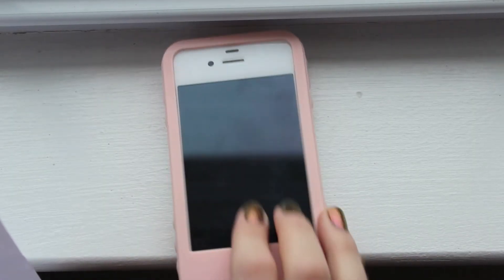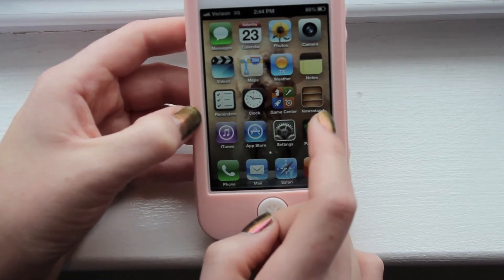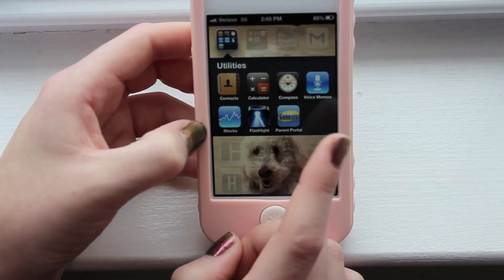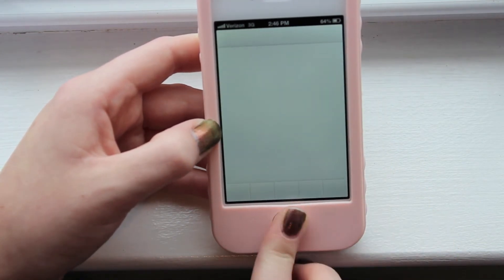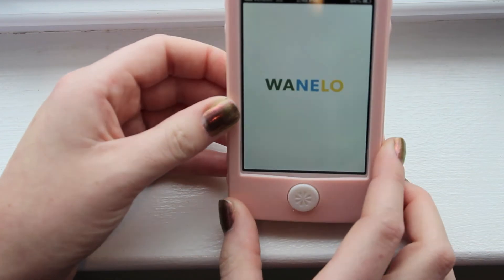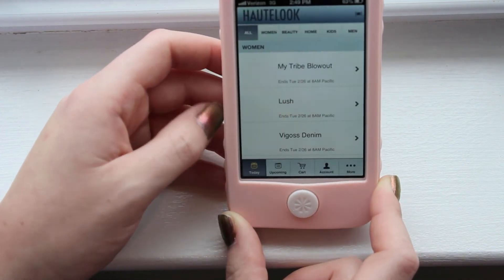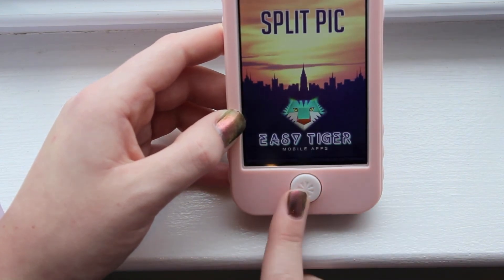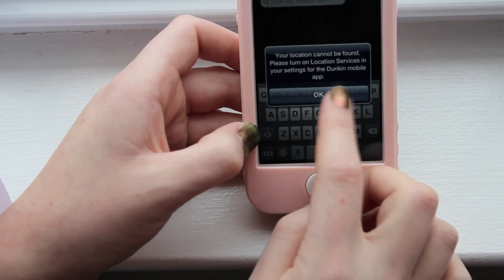What's On My iPhone!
Phone Case: Tech Candy